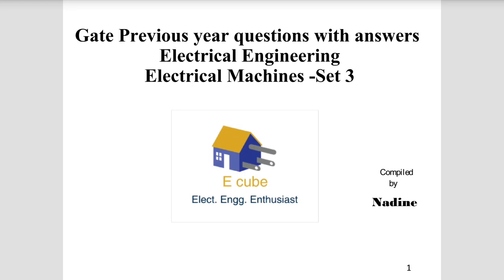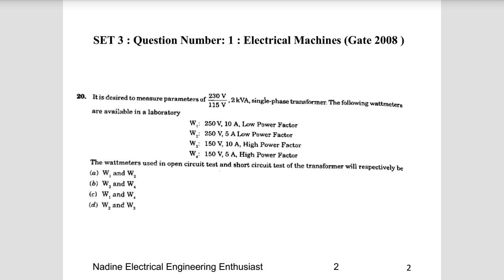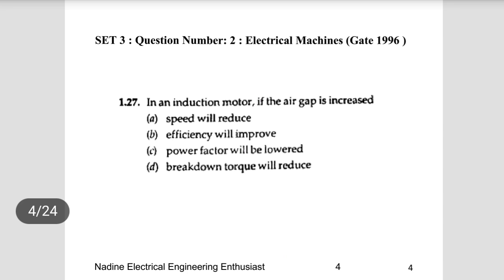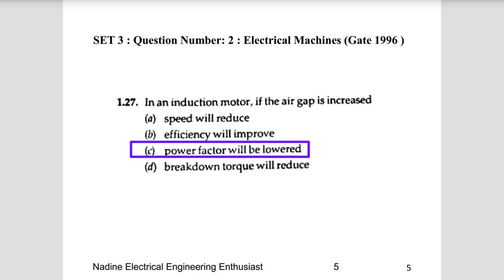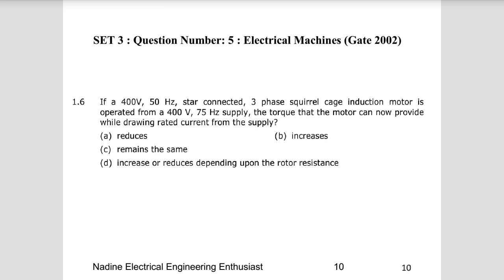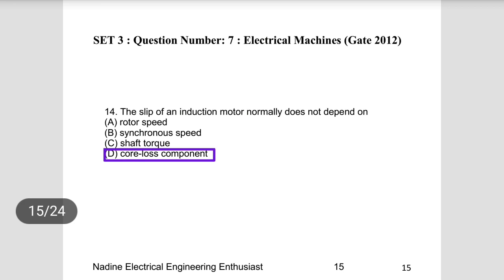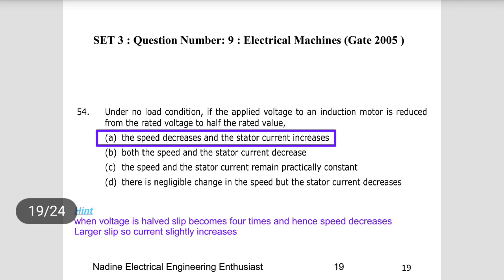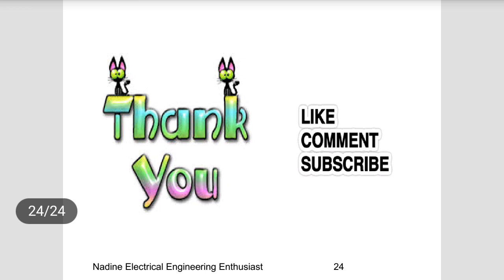Electrical Machines set 3 (gate solved questions)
Electrical Machines gate solved questions set 3